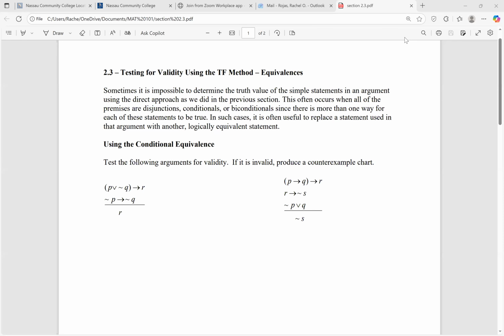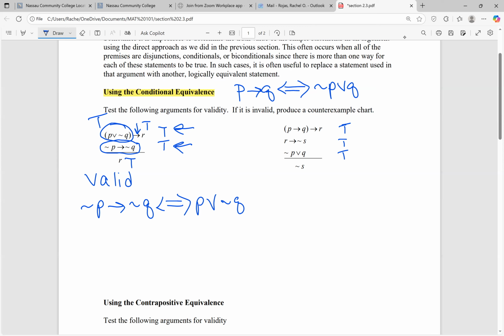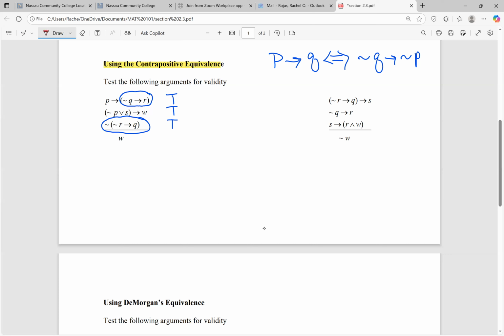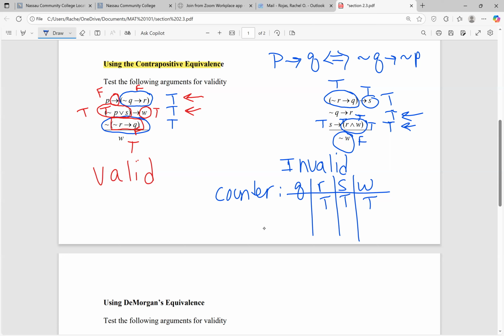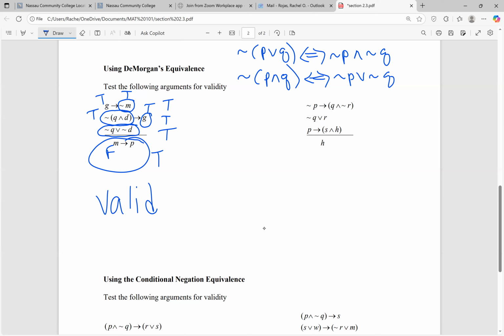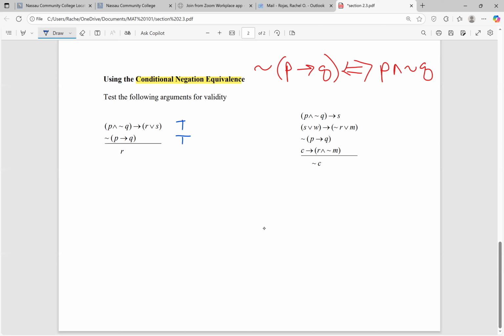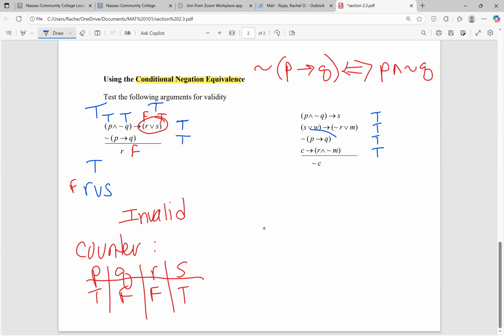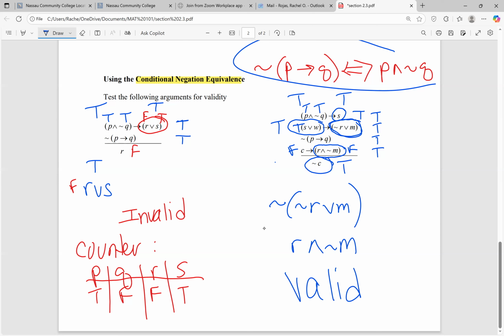Video 10 2 3